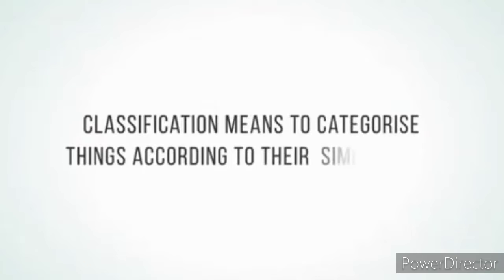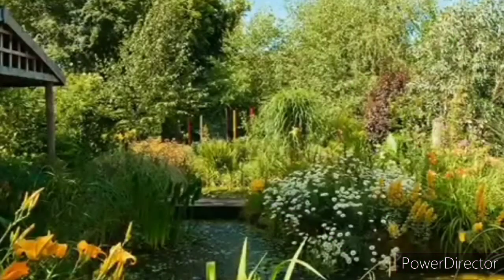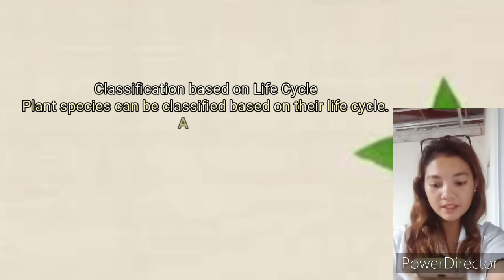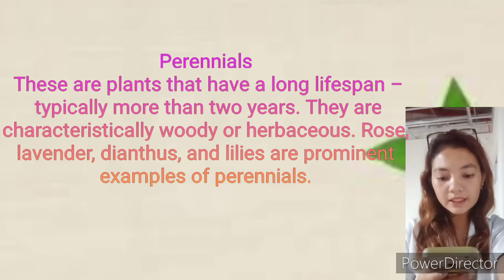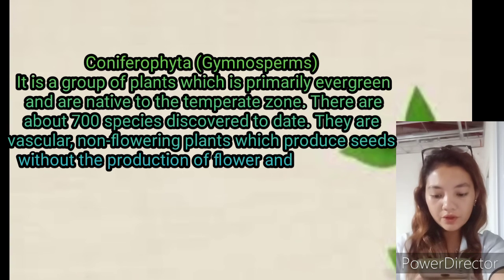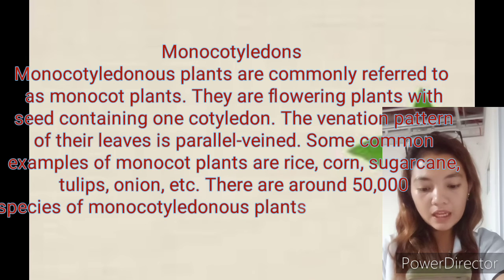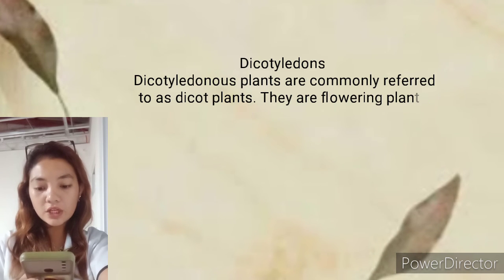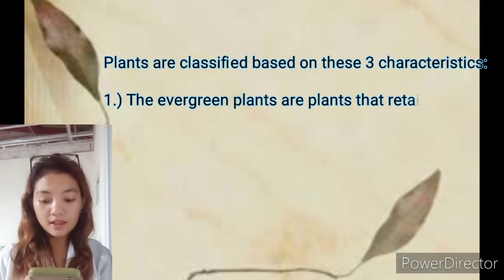CLASSIFICATION OF PLANTS